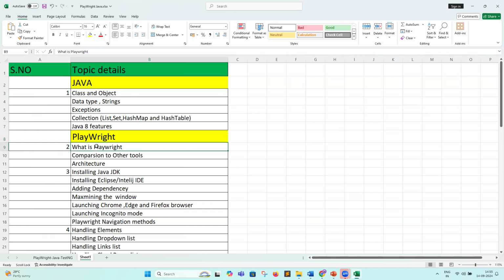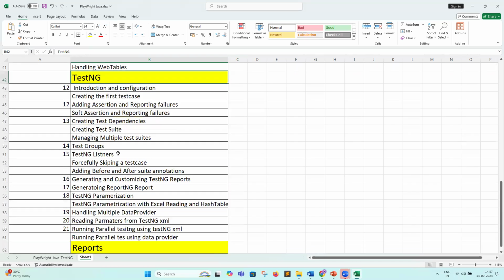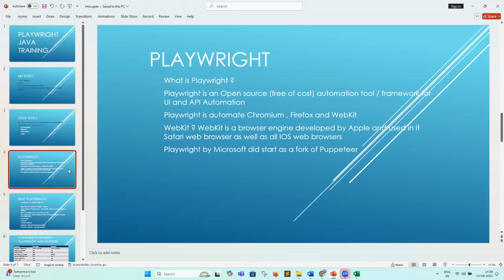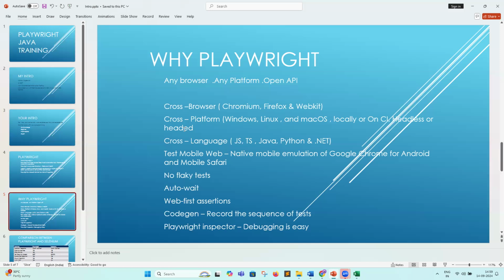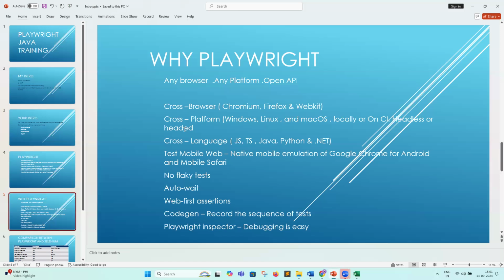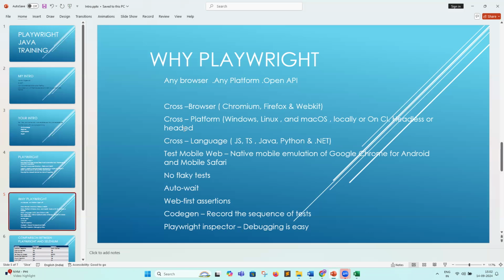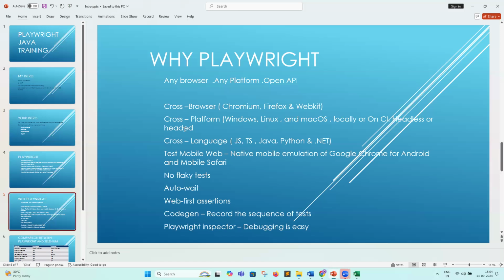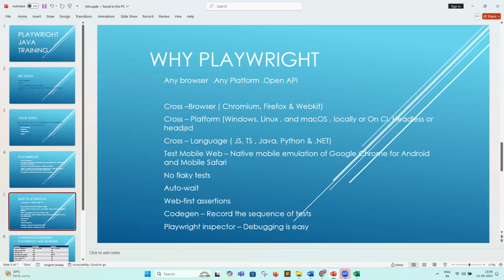PlayWright Java || QA Shastra Online Training|| Session_01_Part_1